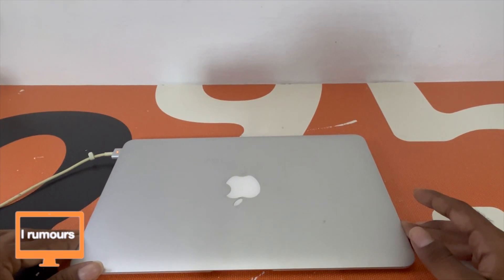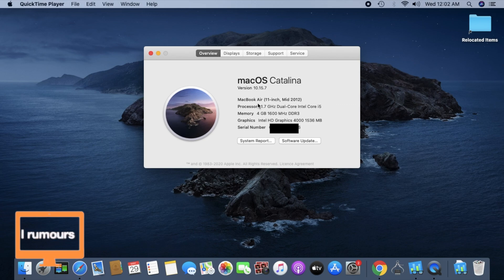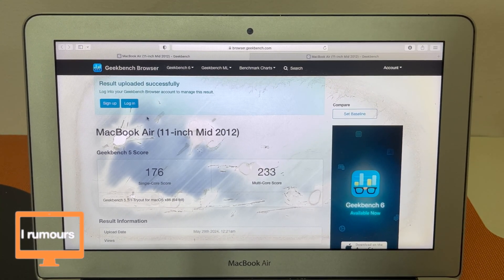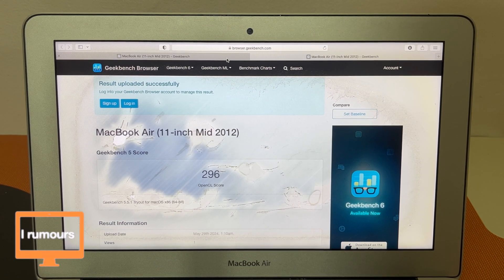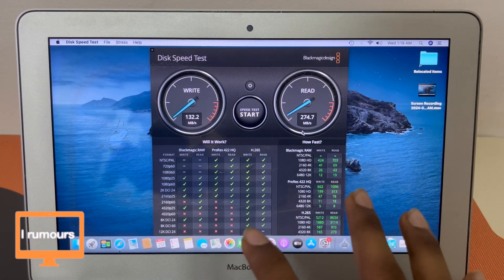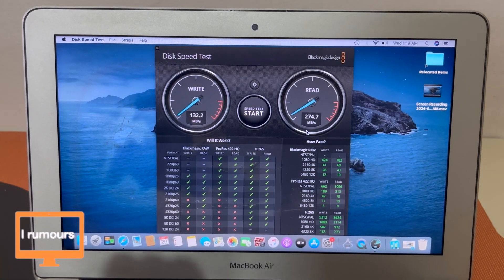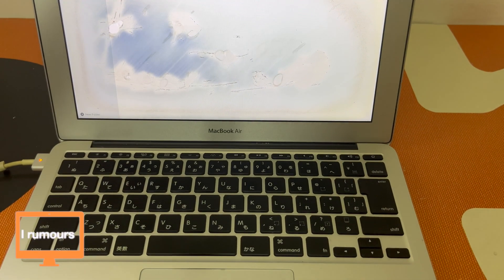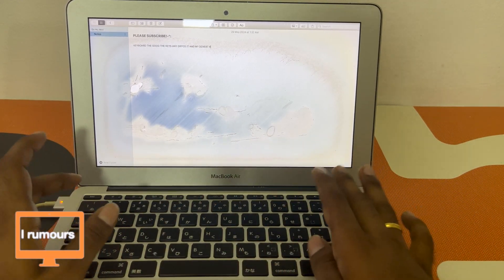11-inch Mid-2012 Macbook Air Review in 2024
This video will be a review of the mid-2012 11-inch Macbook Air. we will look at the technical specifications, and do a few tests in our style. In the end, I will be talking about my experience in using this and the real-world difficulties surrounding it. Hope all of you will like this video 🙂